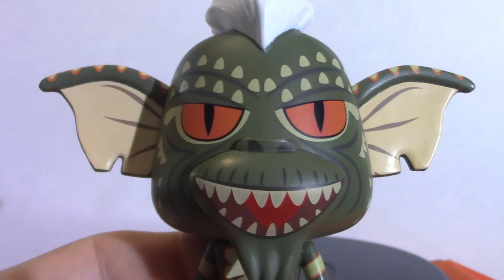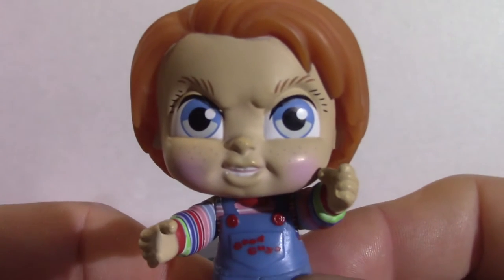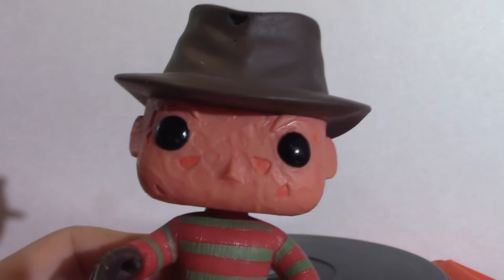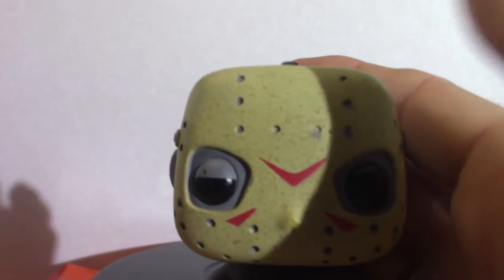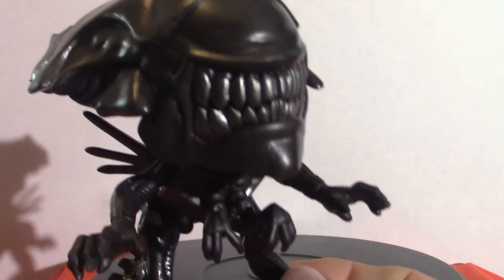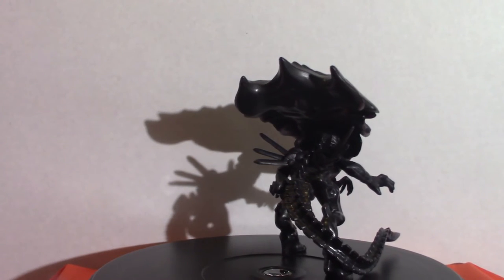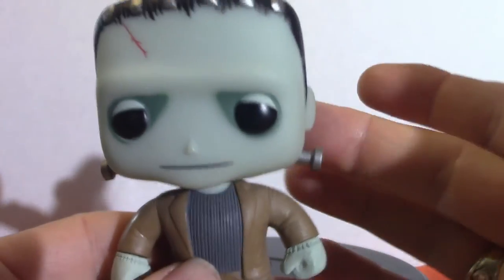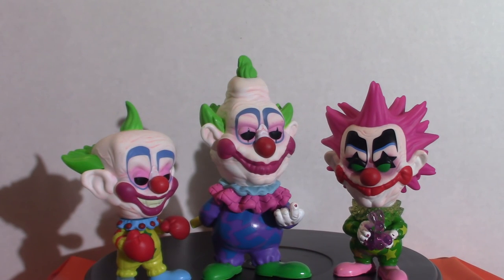Funko Pop Horror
In this video I do concentrate on the many different Funko Pop figures that are based on horror.